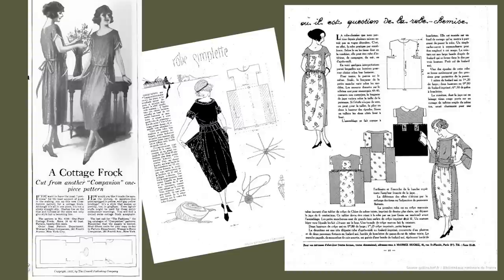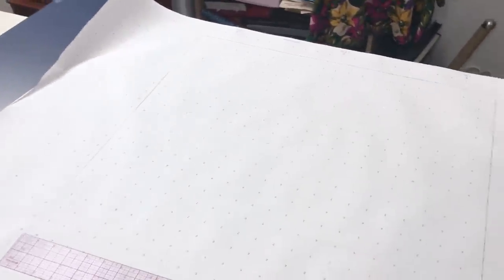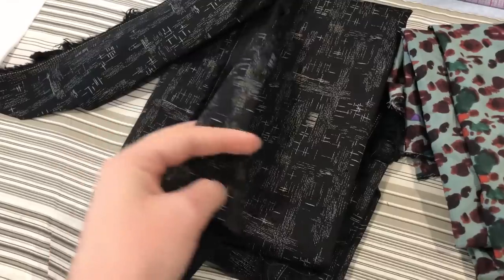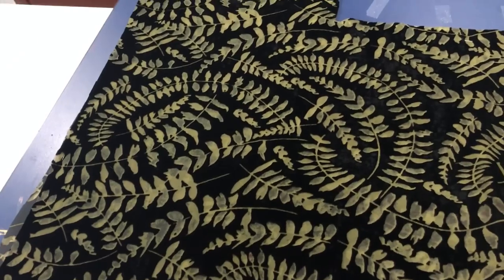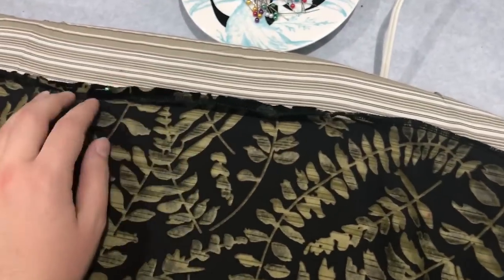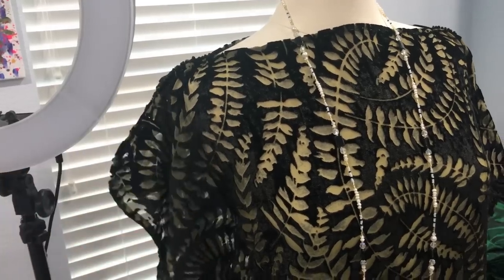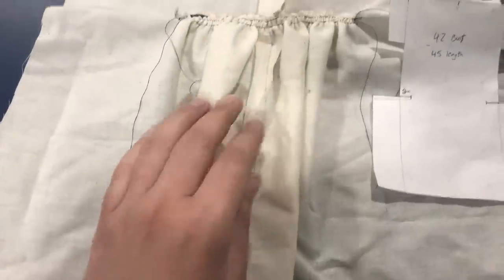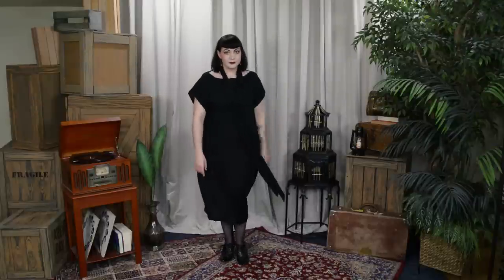How to Make a 1920's Dress // Making the 1 Hour Dress, a Sewing Diary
How to make a 1920's 1 hour dress? Well, not in an hour, that's how! I have made many of these simple 1920's style dresses over the years, and as we are about to enter the 20's again, I figured now was a good time to make a video explaining all the details of how I go about sewing these dresses. These are quite different from my usual sewing projects, and my typically more hourglass leaning silhouette, but are oh so comfortable and often just as glam! Today we go deco darlings!